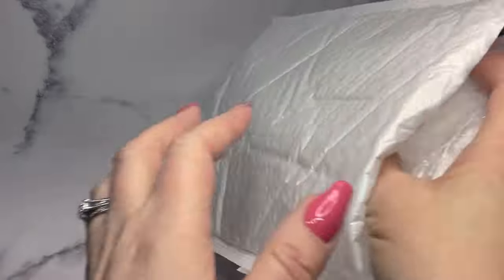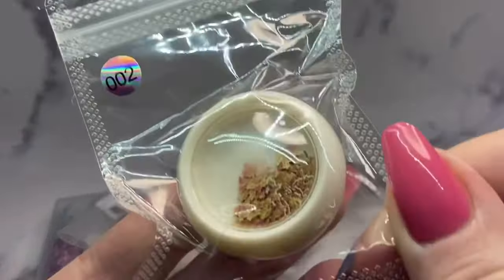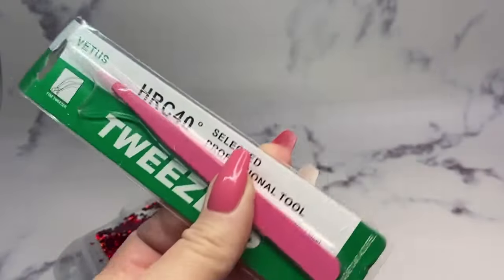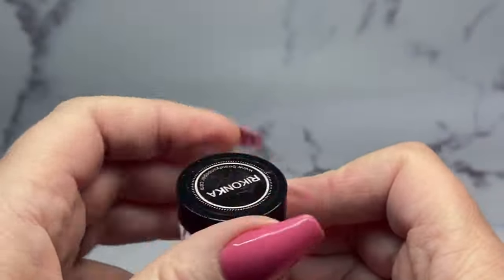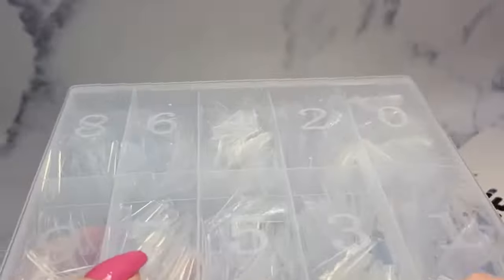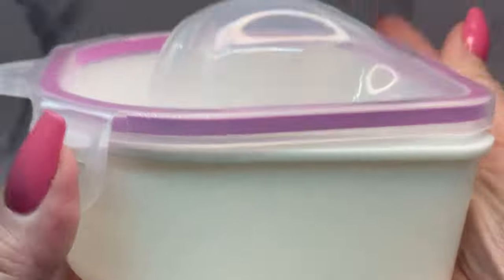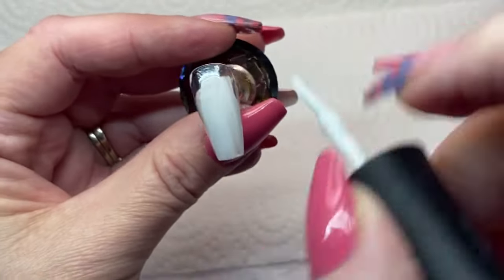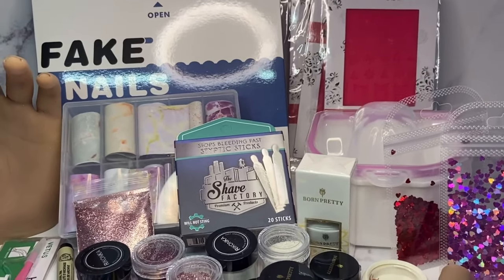Nail Art Haul | AliExpress Nail Art Haul | Amazon Nail Art Haul | 2021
Like To Know It Favourites:
liketoknow.it/nailtechtrends

Amazon nail tips:
Makartt Nail Art Brushes:
Soaking Bowl:
Shaving strips:
Nail Art Pen:

Nail Room Tour:
How To Attach Nail Tips To A Red Iguana Practice Hand Without Any Damage!

U get 10% when u use this link